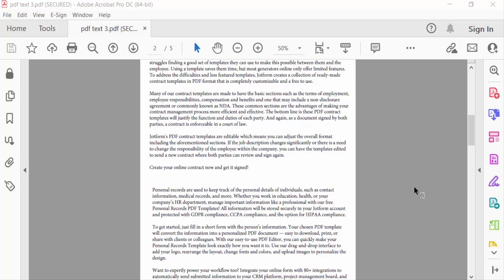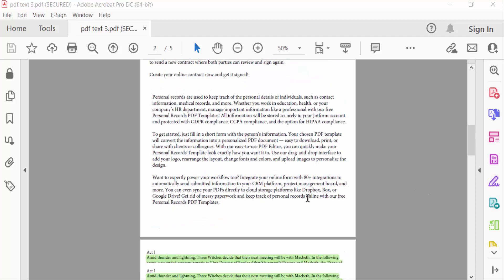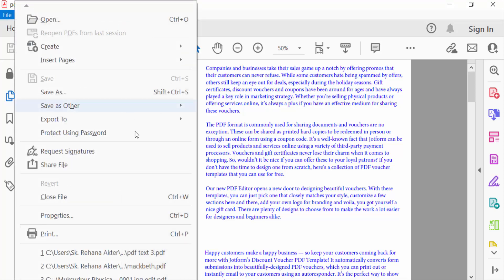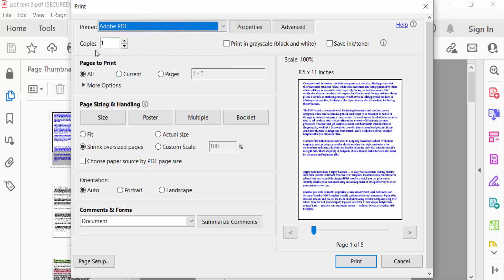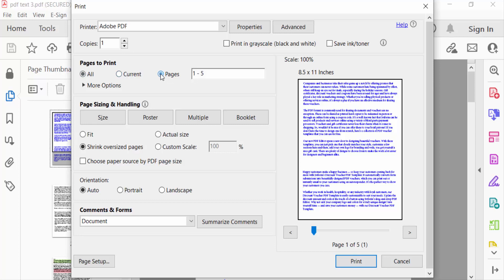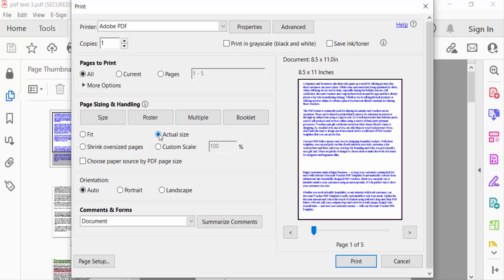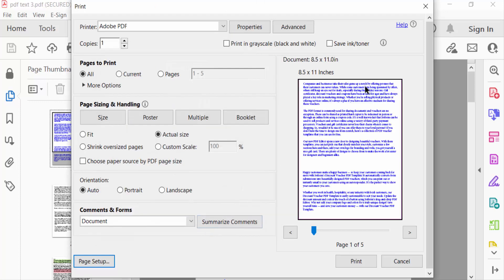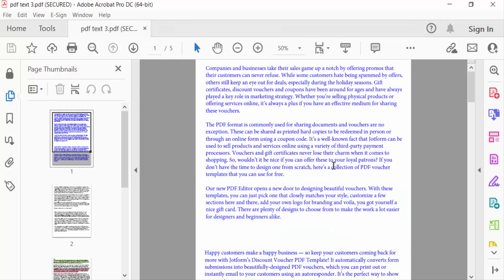How to print a pdf actual size in multiple pages using Adobe Acrobat Pro DC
Hello everyone, Today I will present you, How to print a pdf actual size in multiple pages using Adobe Acrobat Pro DC.